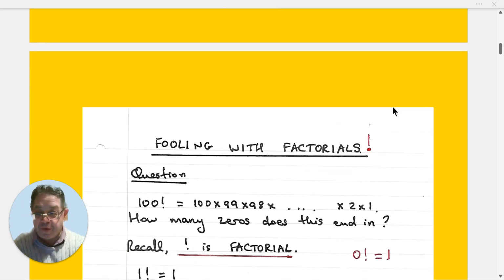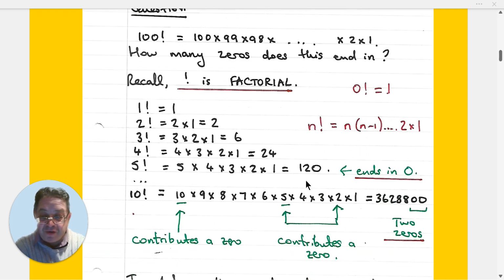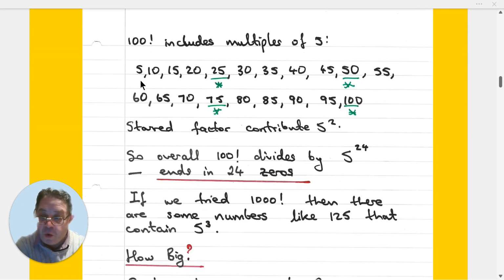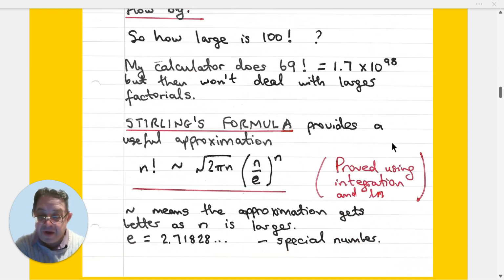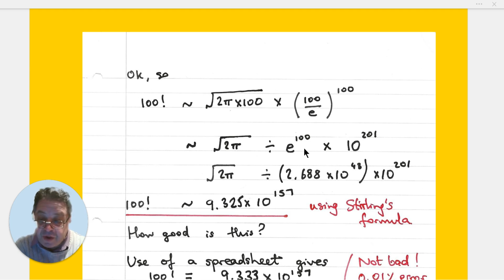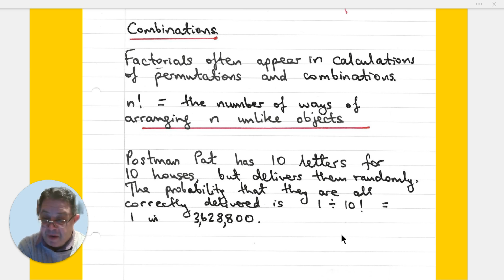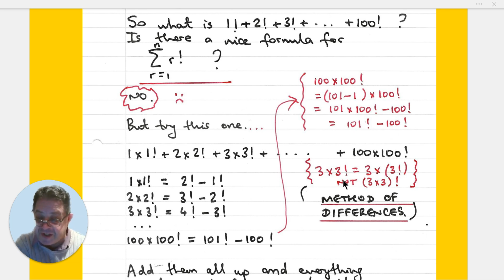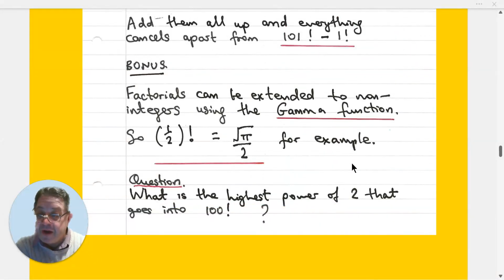Treasures Of Maths #2 - Fooling With Factorials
This week's Treasures of Maths is called "Fooling with Factorials". The factorial function is the ! button on the calculator - it gives very large numbers very quickly. How can we work with it?
Starting from questions about the size of 100! this video introduces the famous Stirling's formula, with a few bonus items including the Method of Differences and the Gamma function.